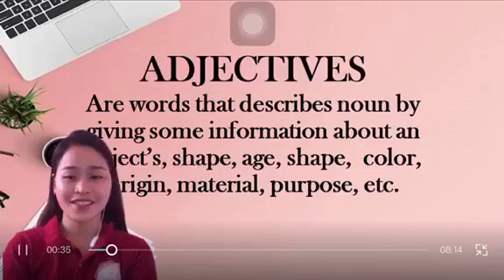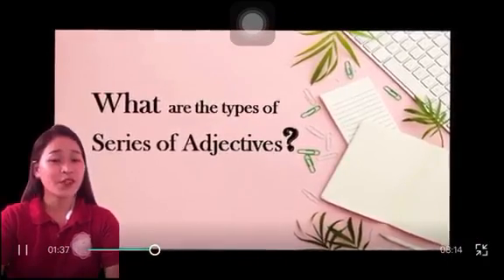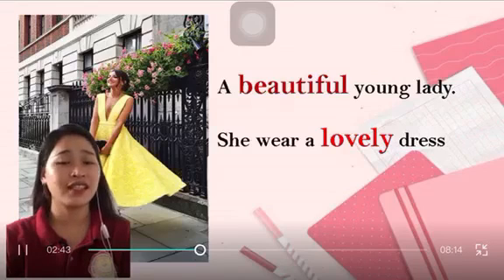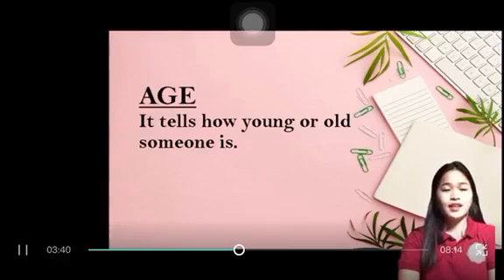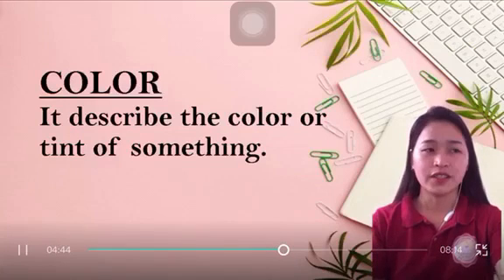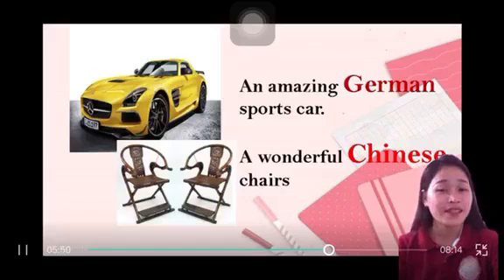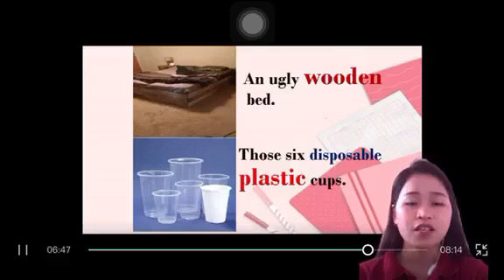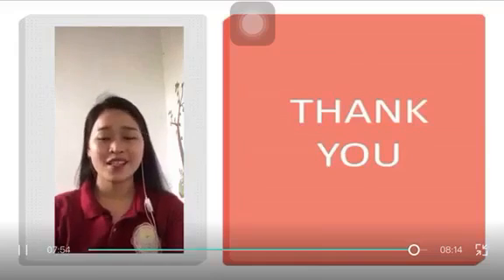DEMONSTRATION TEACHING BY : MAUREEN INTIA B4TH YEAR BSED-ENGLISH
"Not a pandemic hinders someone to learn."
Here  are the e-learning of the 4th Year Graduating Students!
Congrats&Goodluck!